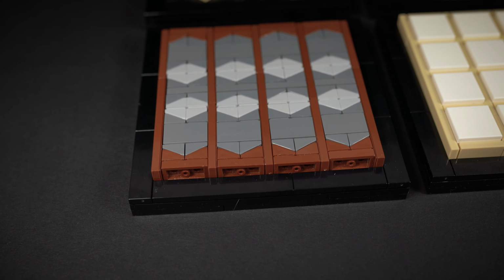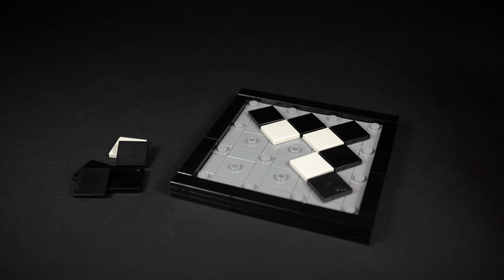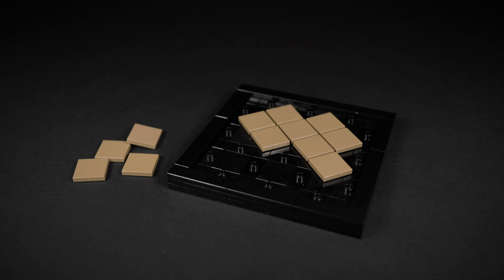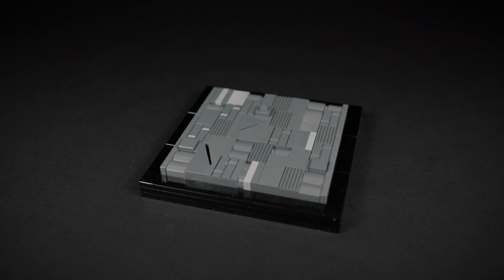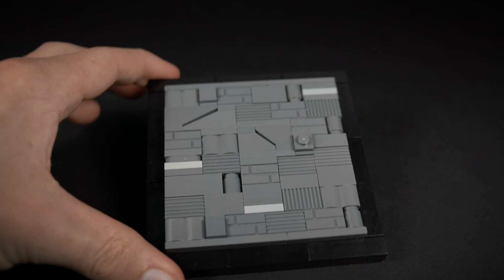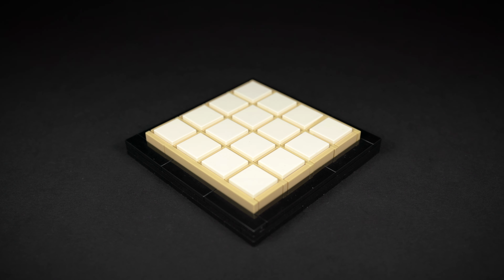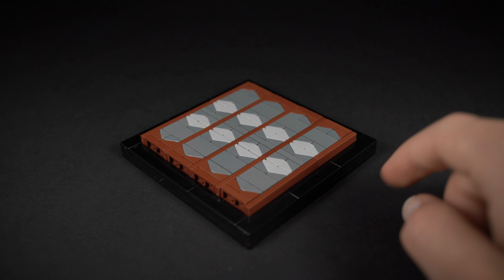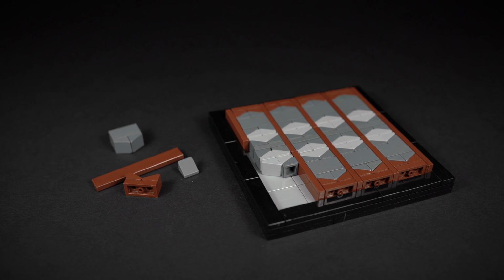LEGO Easy Floor Designs & Techniques Anyone Can Build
In this video I show you 6 LEGO floor designs that you can use to improve your MOCs.

• Become a member & gain access to exclusive content & perks: (desktop only)
These include loyalty badges, emojis, access to past streams, shoutouts & more.

00:00 - Intro
00:15 - Design 1
01:09 - Design 2
02:07 - Design 3
02:52 - Design 4
04:00 - Design 5
05:19 - Design 6
06:58 - Outro

• Shoutout to my members!
MrFind